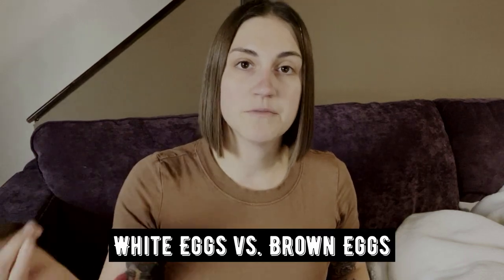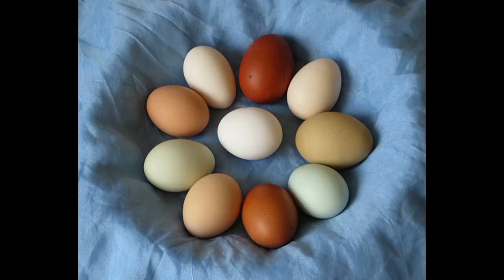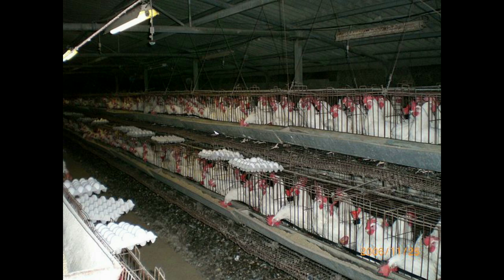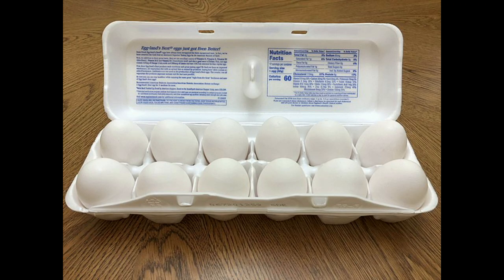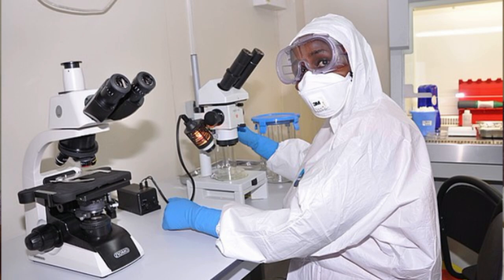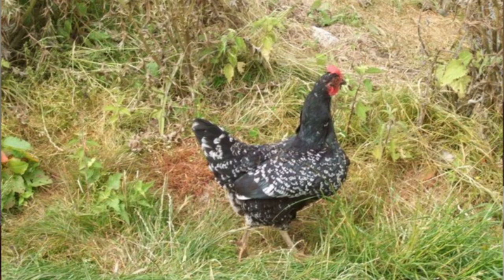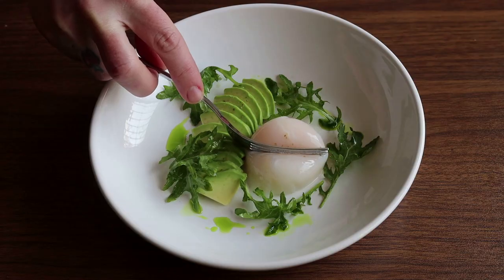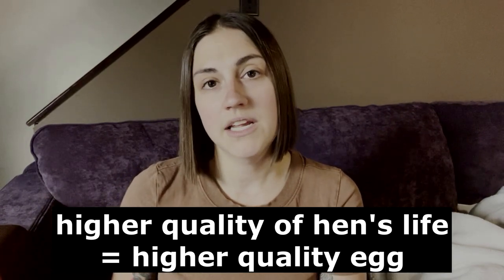What's the difference between white and brown eggs, why are brown eggs organic and more expensive?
The color of egg shell is determined by the breed of hen laying the egg. Good quality of life for the hen = good quality egg, regardless of color. Leghorn breed hens produce white eggs, leghorns are efficient egg layers, and smaller birds, needing less feed and space. This makes them the ideal breed for mass production. This is why mass produced eggs from leghorns kept in battery cages are the least expensive option at the grocery store.

Breeds used for organic/pasture raised eggs produce brown eggs (Plymouth rocks, Rhode island reds, etc). These birds were commonly dual use by farmers, meat and eggs. They are larger birds than leghorns, they need more feed and space, have more meat on their bones making them ideal for farms and dual purpose.

Chickens, Ducks and other domesticated birds are have always been important to agriculture. They are prolific foragers, hunting insects, they are a healthy natural alternative to chemical pesticides. They have an important role in crop rotation with large livestock.

Bottom line, we should abolish battery cages, all hens should be free range, pasture raised. This way our eggs are all nutritious and less goes to waste. A network of numerous smaller farms vs. one massive farm, improves animal welfare and makes for a more sustainable business model in the agricultural industry.

I'm Kelly Jones, the Hudson Valley chef behind the farm to table pop up "Shibumi Jones." I'm an omnivore who is passionate about supporting farmers, improving animal welfare for livestock, preserving and protecting our ecosystem, minimizing waste, and building a sustainable future in the agricultural industry.